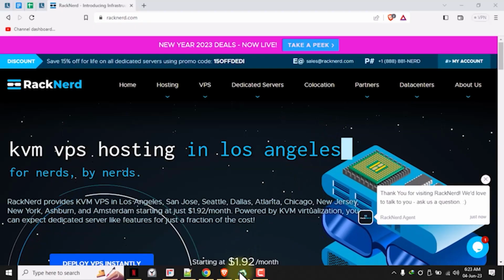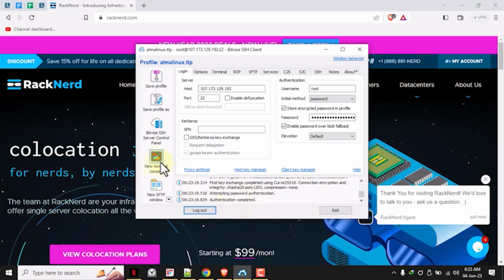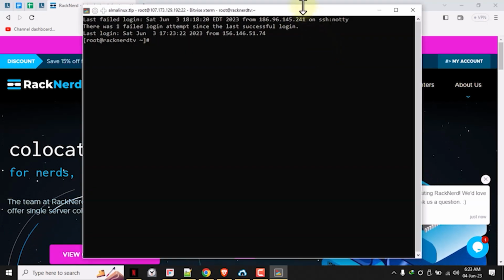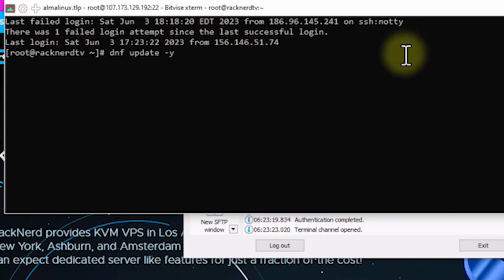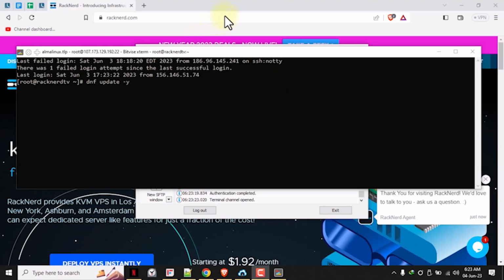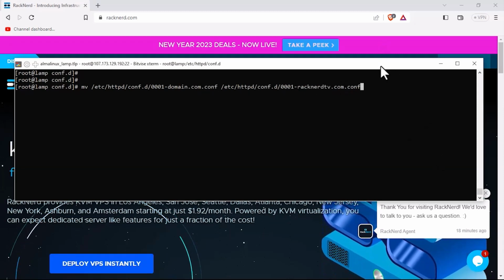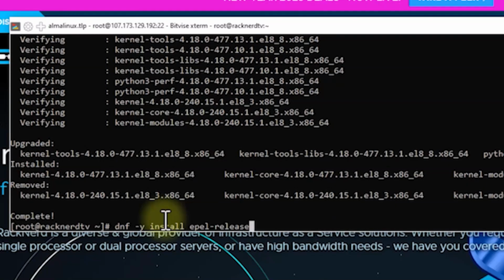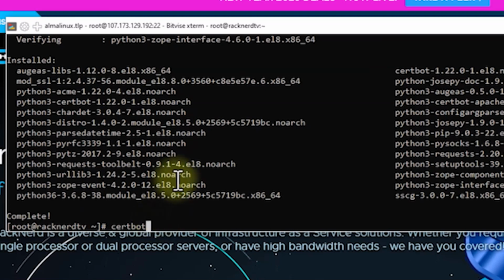How to Install Free AutoSSL for Your Domain on a LAMP Stack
Welcome to our video on How to Install Free AutoSSL for Your Domain on a LAMP Stack!

In this tutorial, we'll guide you through the process of installing a free AutoSSL certificate for your domain on a LAMP stack. AutoSSL is a feature that automatically secures your website with an SSL certificate, enabling HTTPS encryption and boosting your site's security.

In this step-by-step guide, we'll cover all the necessary instructions to set up AutoSSL on a LAMP stack, which consists of Linux, Apache, MySQL, and PHP. By the end of this tutorial, you'll have a secure website running on HTTPS, ensuring a safe browsing experience for your visitors.

⏳ Timestamps:
00:00 Intro
00:18 Overview
01:42 Login to SSH
01:57 Update System
02:02 Rename Virtual Host
02:49 Install CertBot w/ Extra
03:24 Run CertBot Wizard
04:56 Test Your Domain's SSL
05:28 Next Steps

# How to Install AutoSSL IN LAMP (Commands)
# Update Server
dnf update -y
# Rename Virtual Host
mv /etc/httpd/conf.d/0001-domain.com.conf /etc/httpd/conf.d/0001-racknerdtv.com.conf
# Install EPEL
dnf -y install epel-release
# Install CertBot for Apache
dnf -y install certbot-apache
# Run CertBot Wizard
certbot

Moving forward...

☐ Liked?
☐ Shared?